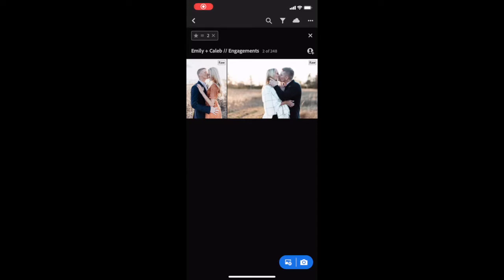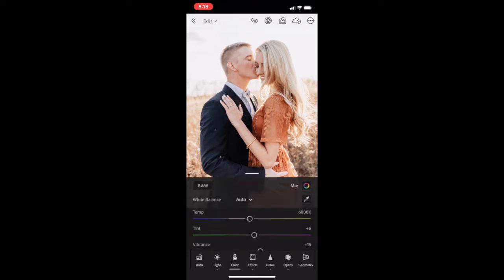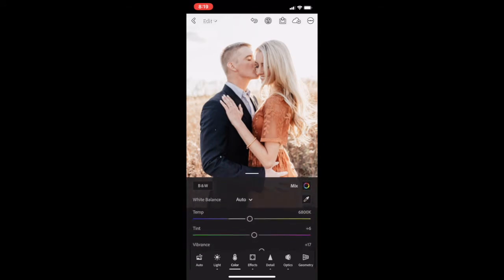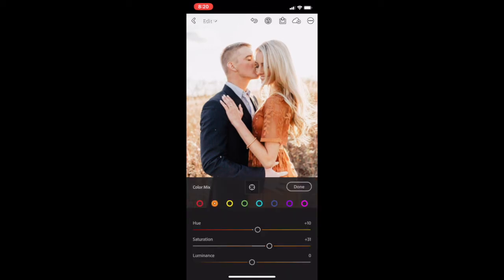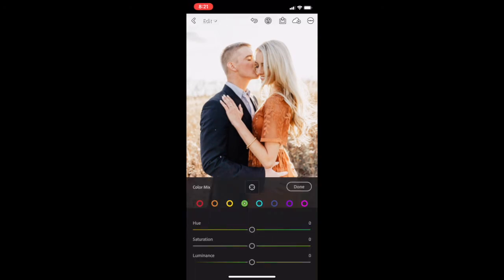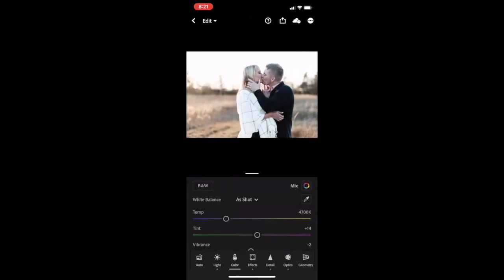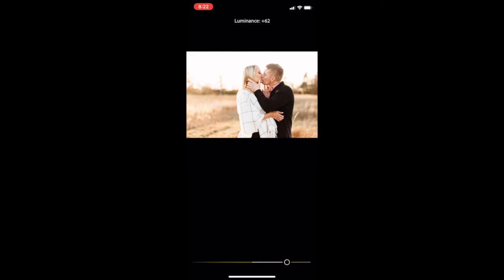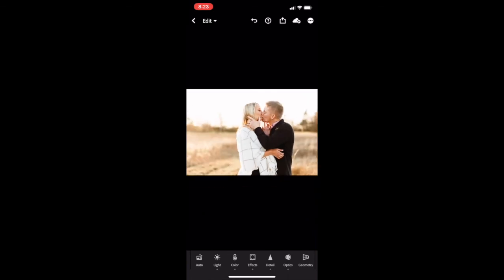Catherine Milliron Photography 10 Day Challenge: Day 8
All about color, hue, + saturation✨